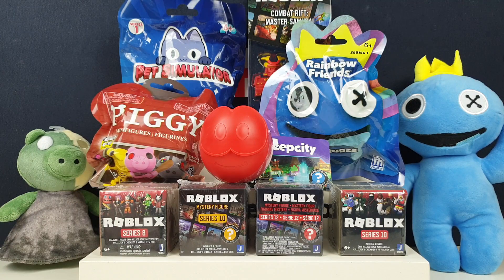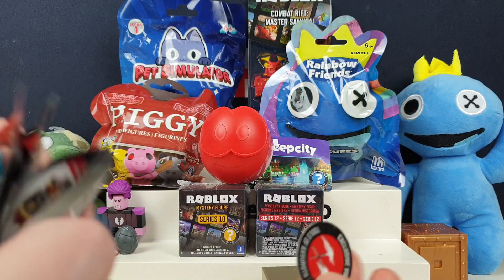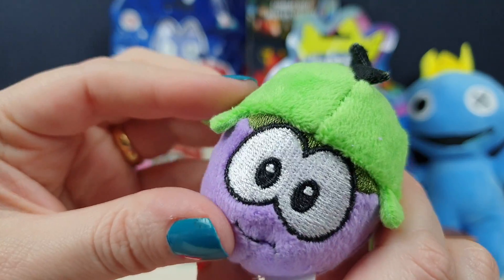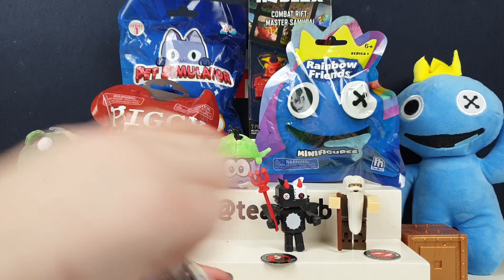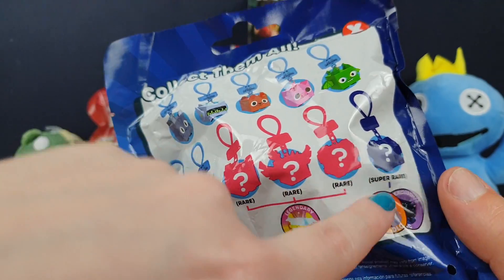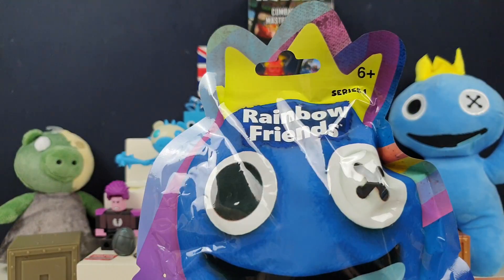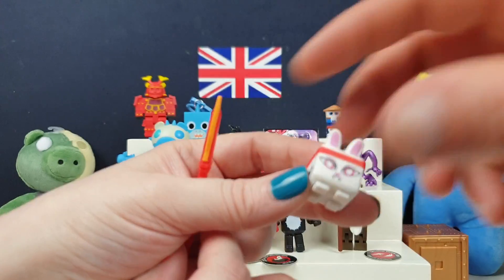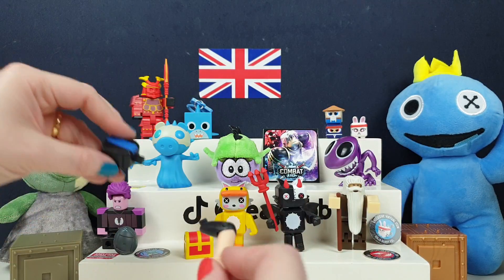ROBLOX COLLECTIBLES! Rainbow Friends Pet Sim X Piggy Meep City DLC codes and loads more!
ROBLOX COLLECTIBLES 2023!

Lets open lots and lots more awesome Roblox Mini Figures!

We have all different series of the mini figures here from 8, 10 and 12 and the designer series but we also have some blind bags from very popular Roblox games too, like Rainbow Friends, Meep City and Piggy and Pet Simulator X too!

So lets see if we can get any of the gamer collectables from our favourite Roblox games 2day?

Which was your favourite figure we found 2day?
What is your favourite Roblox game?

Here is our Big Cartel store where you can buy small bundles of TeamBBB merch sold directly from us :